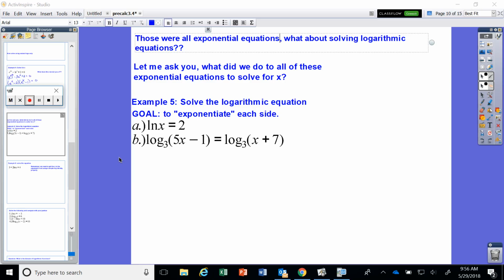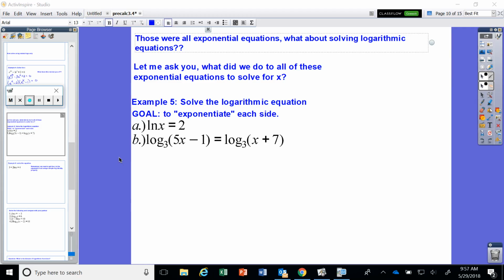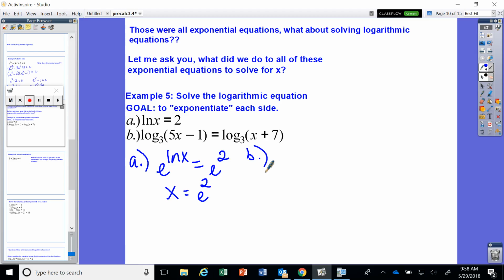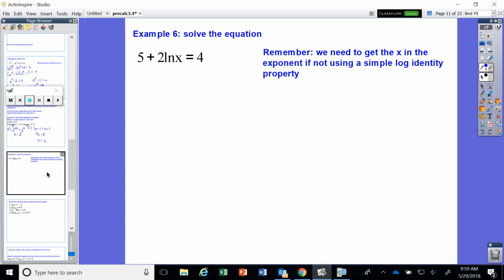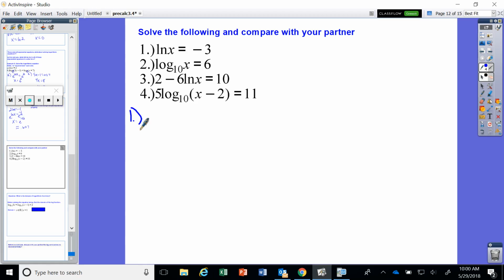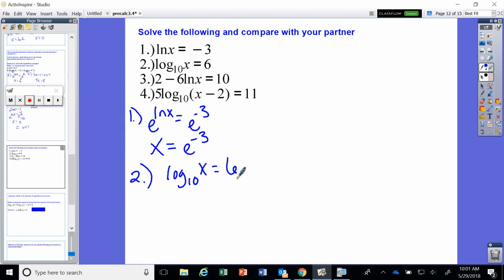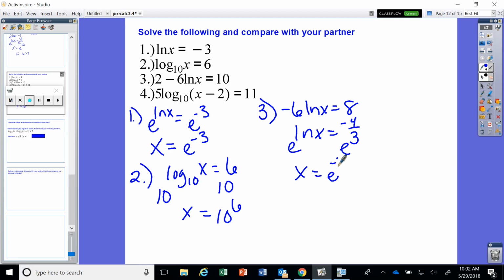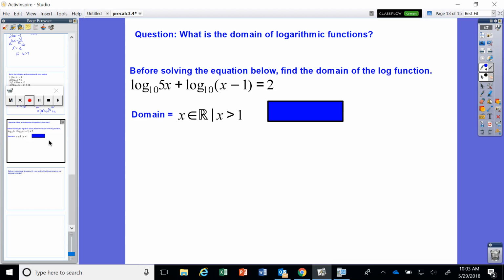precalc3 4part2 solving logarithmic equations